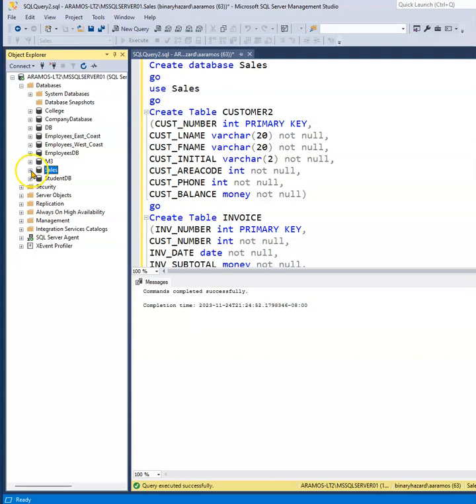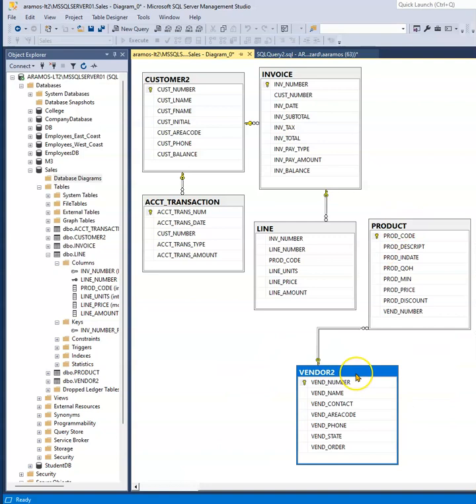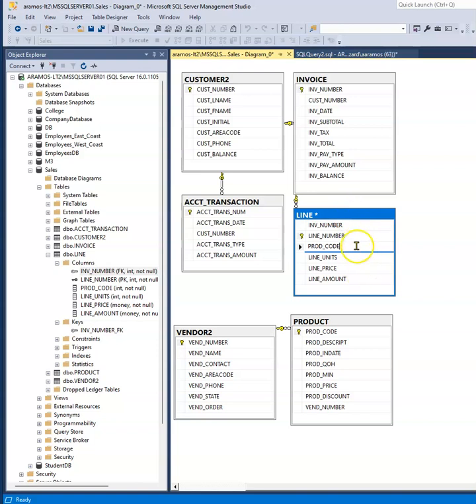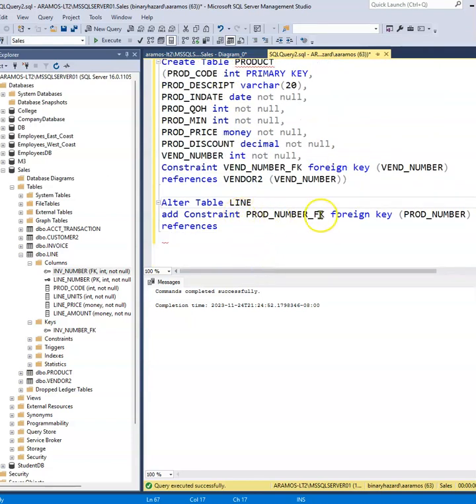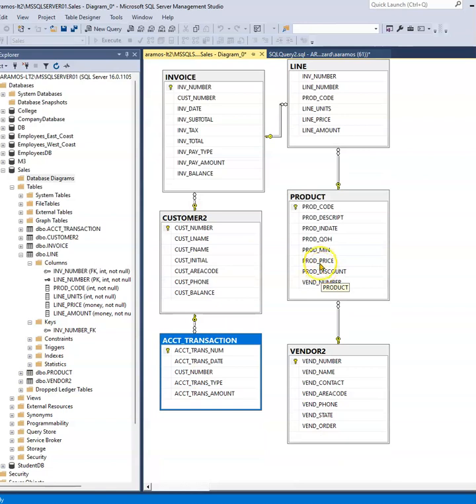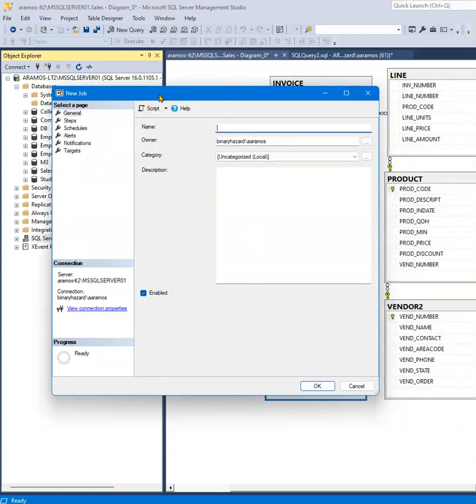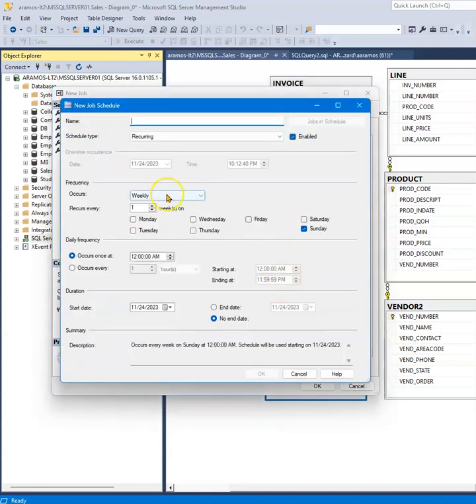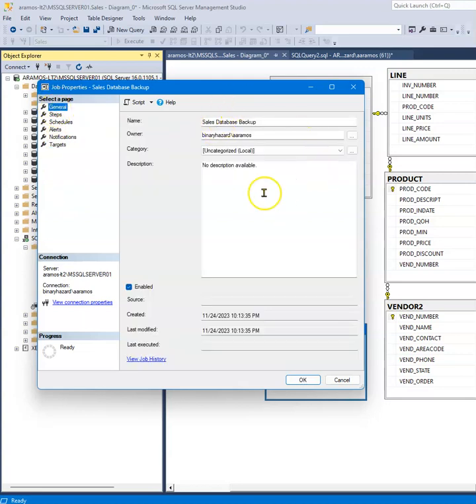Database Relational Diagram and Automatic Back up Job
Database Relational Diagram and Automatic Back up Job Part 3